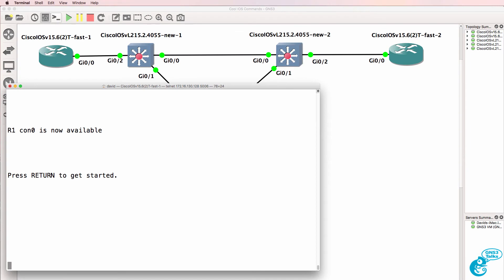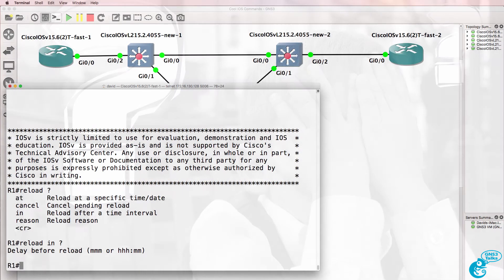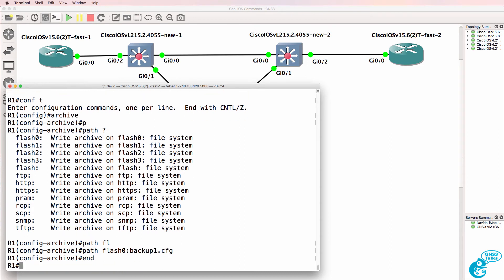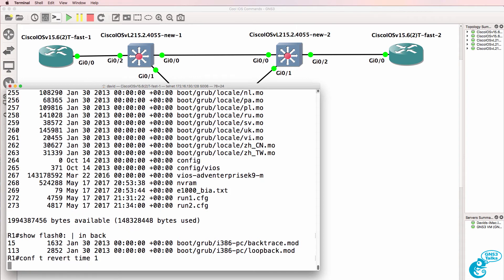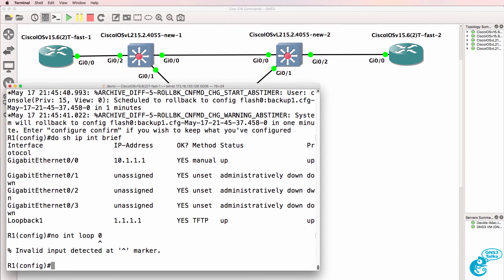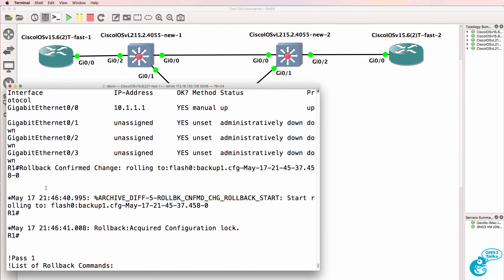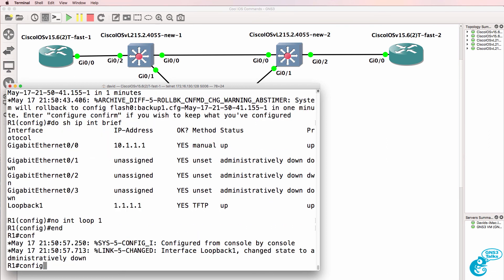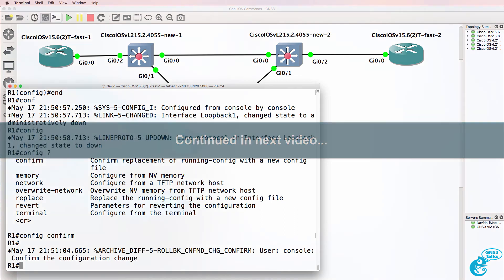GNS3 Talks: Cisco IOS time saving commands and tips (Part 7)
Save time when working with the CLI by using cool commands and tricks. This is one of multiple GNS3 time saving commands videos.